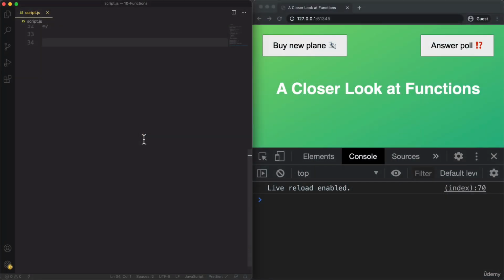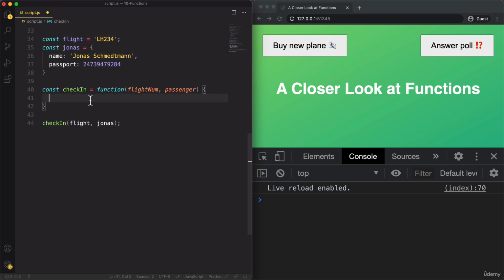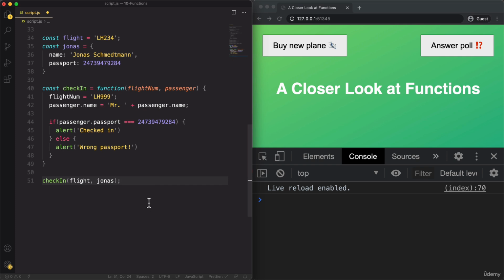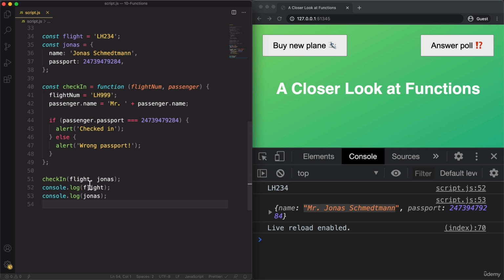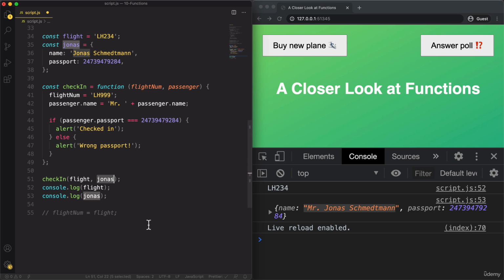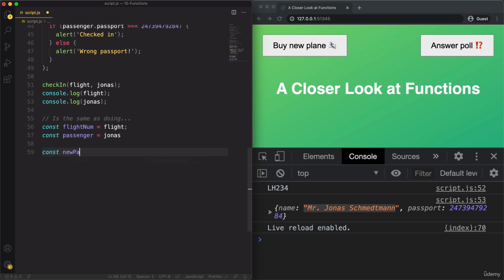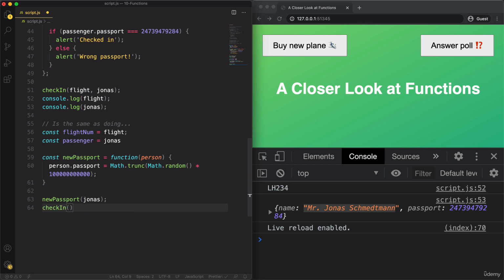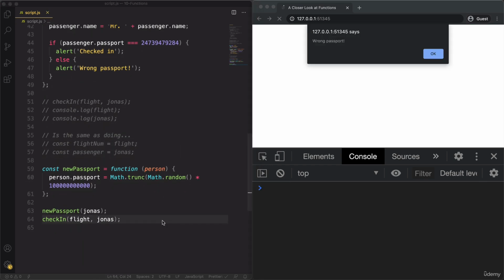136 How Passing Arguments Works Value vs Reference